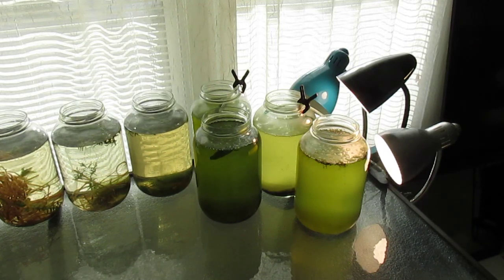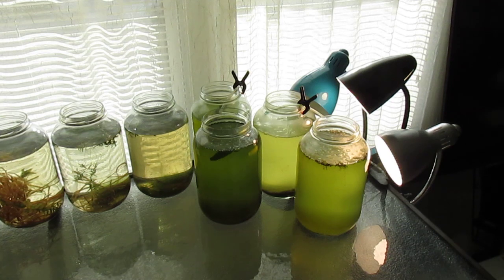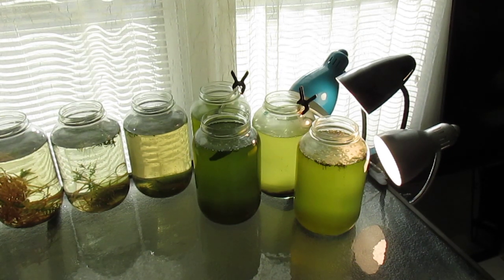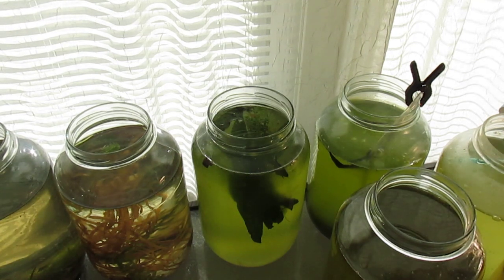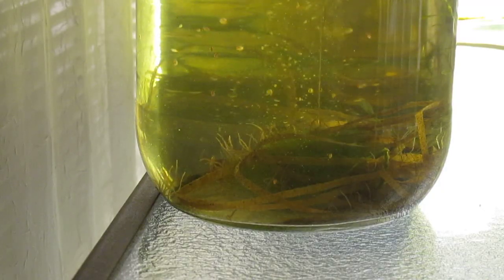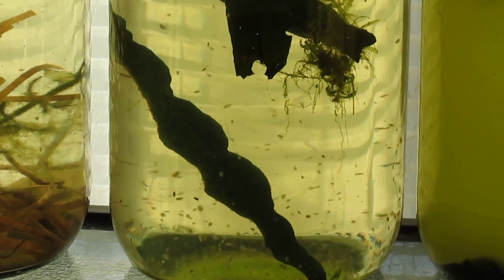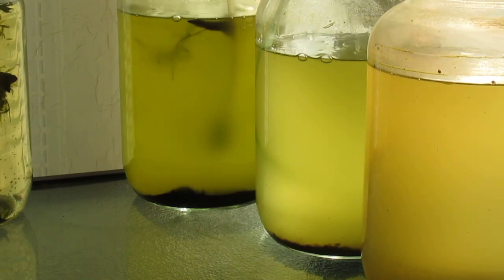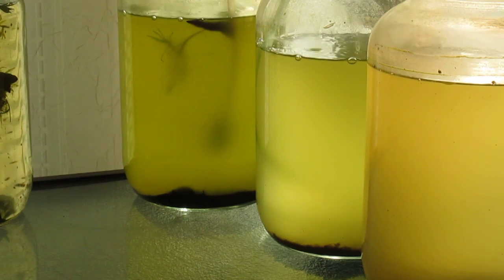Culture Daphnia, Like a Pro 2-26-24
green water (Chlorella vulgaris)
water fleas (Daphnia magna)